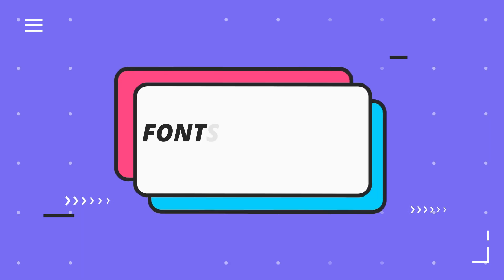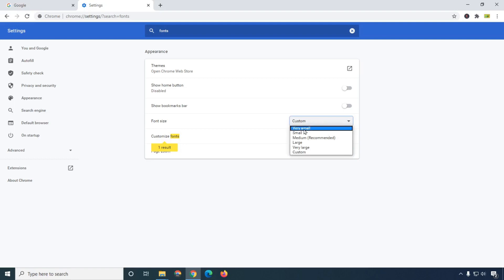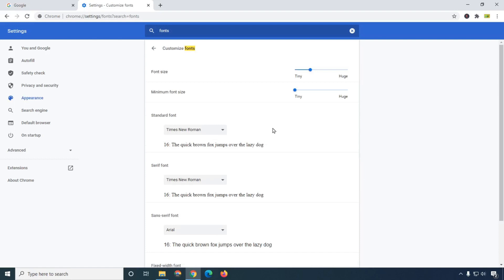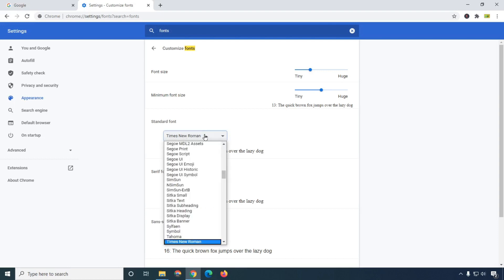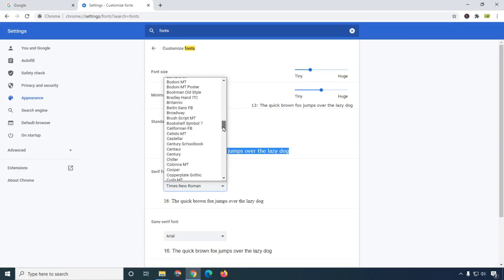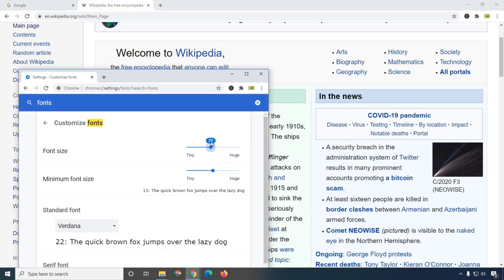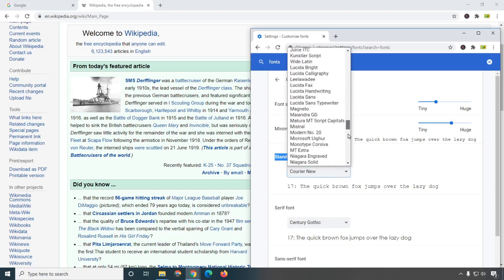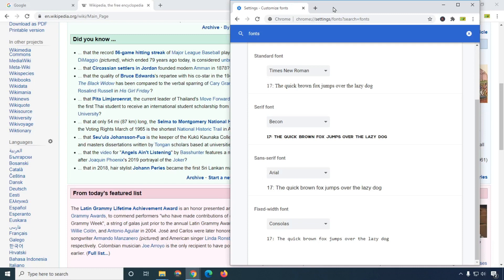How to change default fonts and size in Google Chrome??? – FONTS SETTINGS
Hello friends today I am going to tech you how to change default fonts and size in your google chrome browser. Here I will show you advance methods to change font size and change fonts in google chrome. You can easily customize content size in your chrome browser using fonts settings.

You will learn about google chrome browser advance settings to customize fonts and size in browser,
So, keep watching and learn tutorial about google chrome